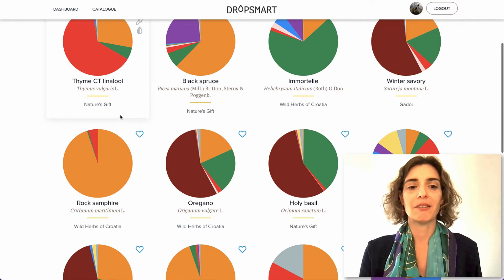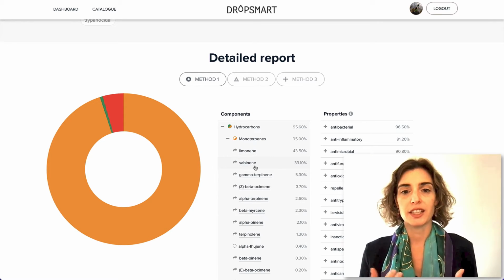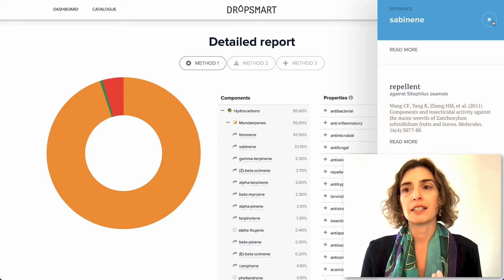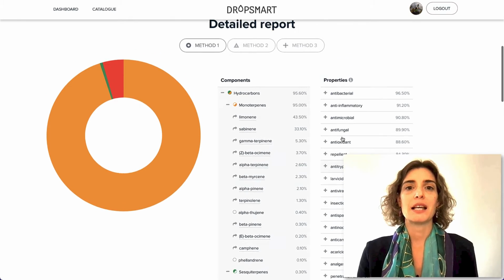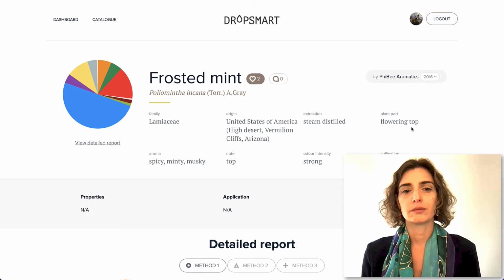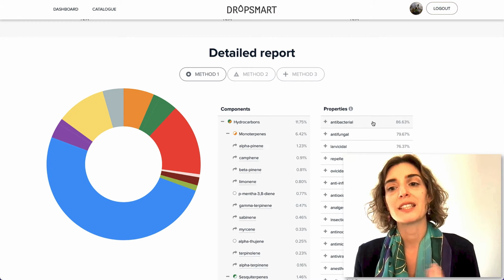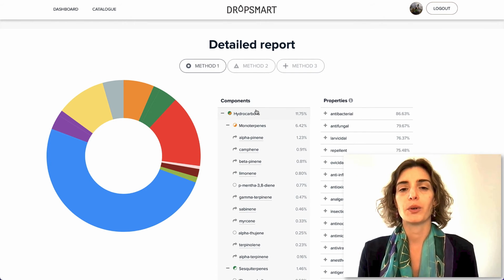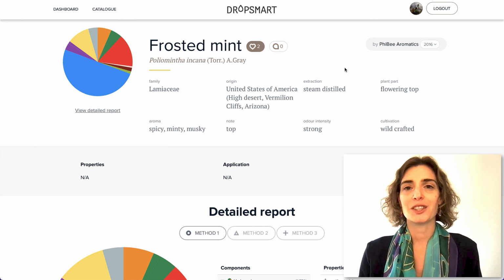How to use rare and expensive essential oils confidently | Dropsmart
How do you make the most of an expensive or rare essential oil — and know when one drop is enough versus when the rare oil truly needs to stand alone?

Rare oils — neroli, rose, helichrysum, sandalwood — earn their cost when their architecture is doing work nothing else can. Without a way to read what's actually inside them, an aromatherapist either overuses the rare oil in every blend or saves it for a "special occasion" that never comes. Both waste the bottle.

In this video Melani uses Dropsmart's Comparison Tool to read what makes a rare oil distinctive, then shows how to extend it: when one drop in a blend changes the character entirely, when a less expensive oil approximates the architecture, and when the rare oil truly stands alone. With safety, therapeutic uses, evidence, and EO architecture one click away, every drop becomes a choice rather than a guess.

⏱ Chapters
00:00  Why rare oils deserve their own approach
01:00  Reading neroli's architecture — what makes it neroli
03:30  When a less expensive oil approximates the rare one
06:00  When the rare oil stands alone
08:30  Extending rare oils — the one-drop principle
11:00  Choosing rare oils for client work confidently

→ Open Dropsmart and read the architecture of the most expensive oil on your shelf — see exactly what it's doing that nothing else can